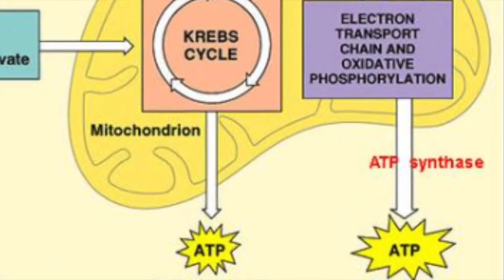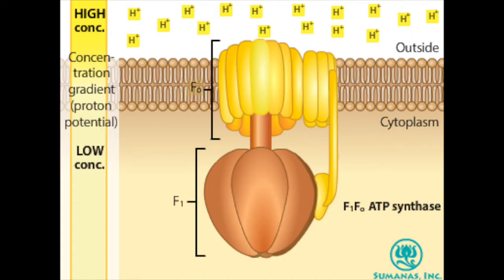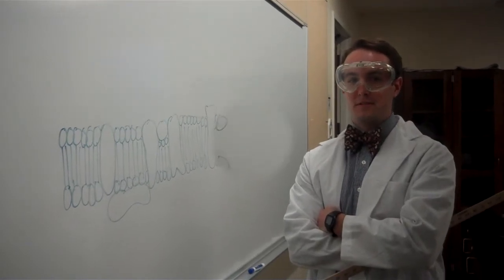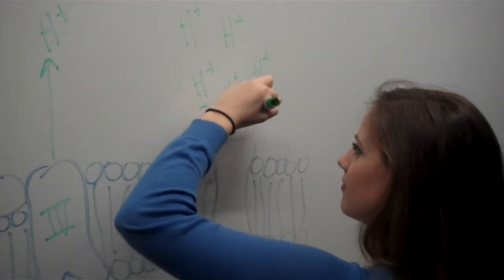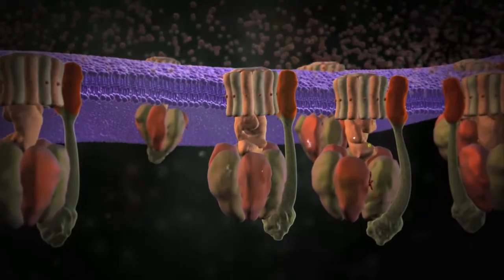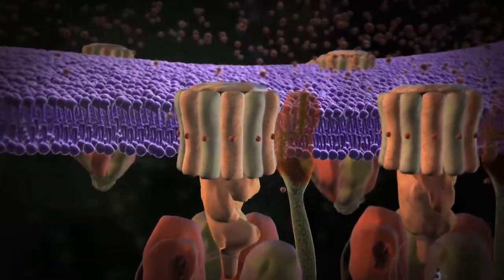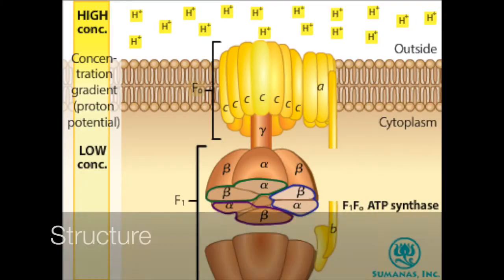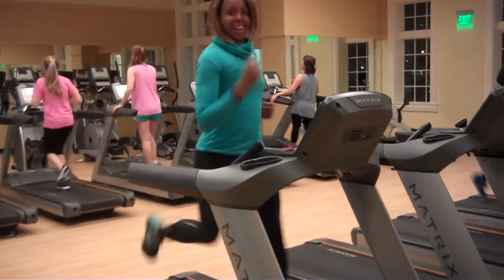Taylor Byrd The Science Nerd: ATP Synthase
Taylor Byrd, Lauren Gardiner, Christina Crowley, Enuma Ezenwa, Nick L'Italien